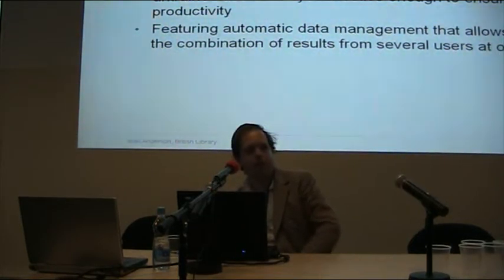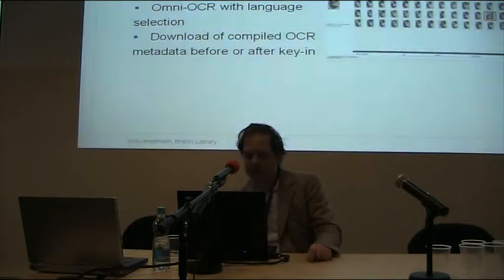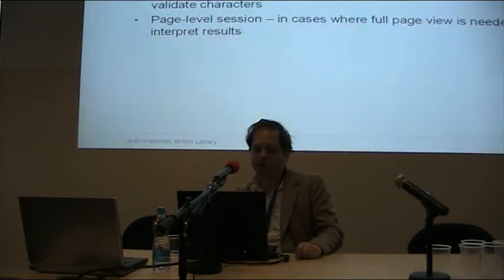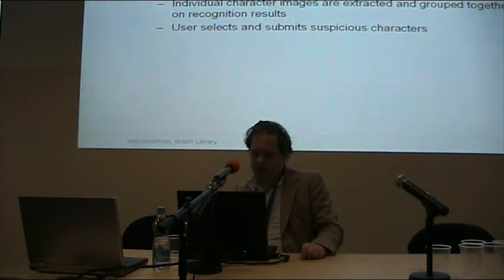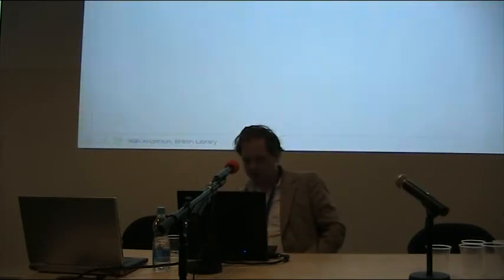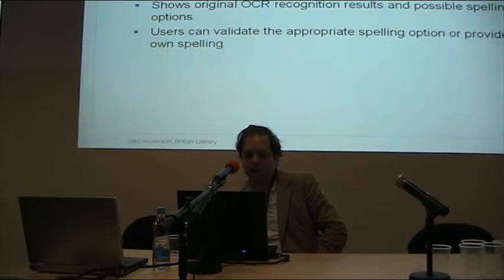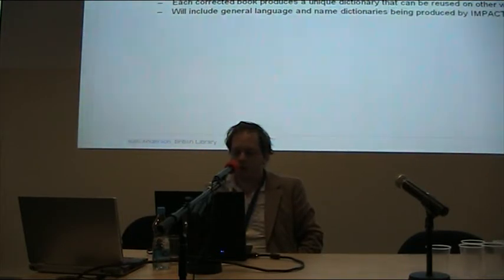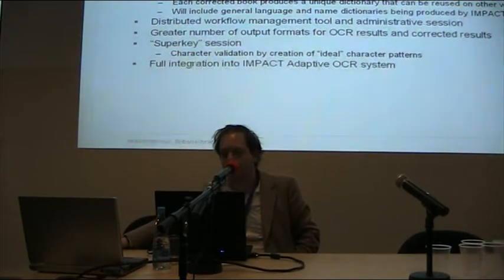Working in CONCERT public participation in mass digitisation Niall Anderson BL